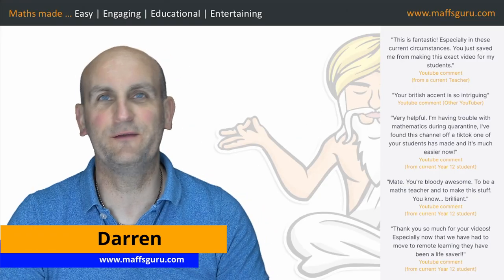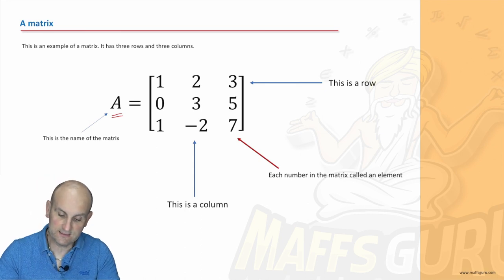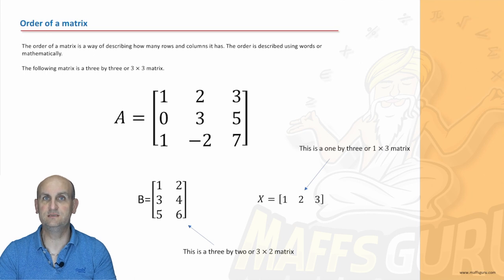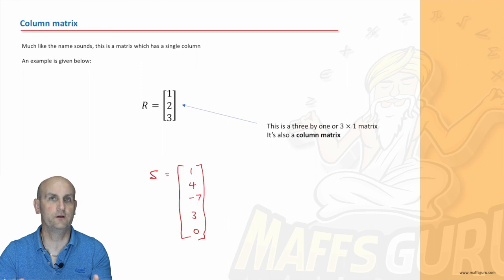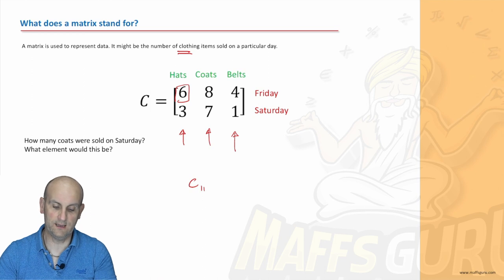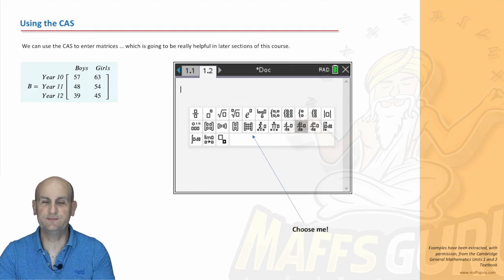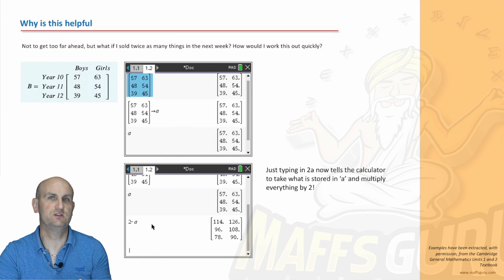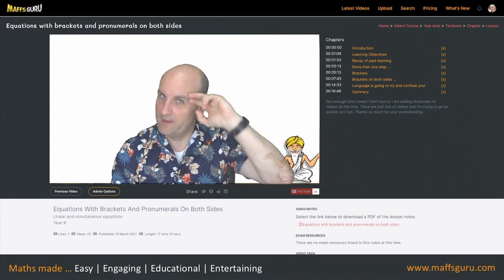The basics of a matrix | General Maths Units 1 and 2 | MaffsGuru.com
This is the first lesson in the series on Matrices for the Year 11 General Maths course (VCE). I love matrices and this video shows you why. An introduction to the easiest topic in Mathematics looking at rows, columns, elements, what makes a matrix square and so much more. Lots of worked examples with easy to understand explanations makes this a video worth watching!

00:00 Introduction
00:20 Learning objectives
00:46 Recap of past learning
01:25 A matrix
02:21 Elements of a matrix
03:39 Order of a matrix
05:06 Row matrix
05:39 Column matrix
06:08 Square matrix
07:10 What does a matrix stand for?
08:16 Example
09:58 Using the CAS
11:13 Using the CAS to store a variable
12:00 Why is this helpful?
12:25 Getting one element from a matrix
13:16 Summary